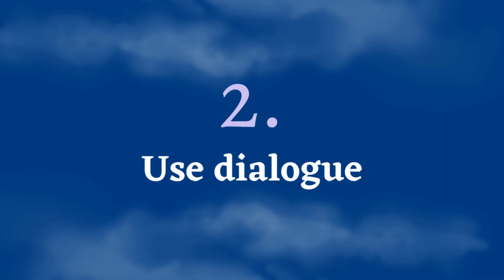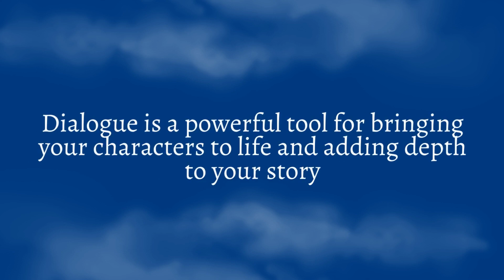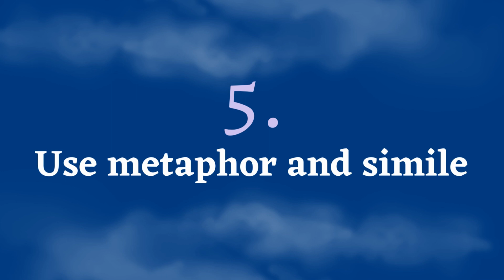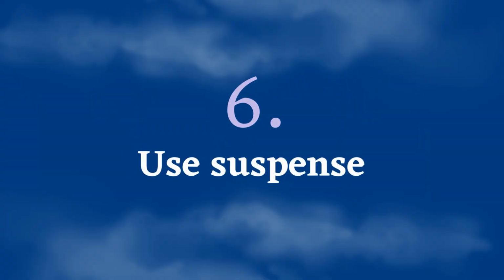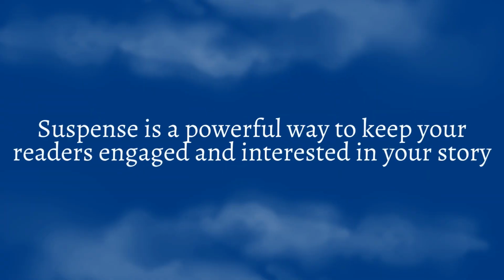Top 10 Storytelling Techniques for Memoirs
In this video. we'll look at the top 10 storytelling techniques for memoirs. It's always best to learn from those who came before you, so let's have a look!?

0:00 Introduction
0:17 Top 10 Storytelling Techniques for Memoirs
0:32 Showing versus telling is a powerful tool for creating an immersive experience for your readers
0:51 Use dialogue
0:54 Dialogue is a powerful tool for bringing your characters to life and adding depth to your story
1:15 Use descriptive language
1:20 Descriptive language is another powerful tool for creating an immersive experience for your readers
1:47 Use flashbacks
1:50 Flashbacks can be a powerful way to reveal backstory and add depth to your story
2:23 Use metaphor and simile
2:57 Use suspense
3:38 Use humor
4:37 Use repetition
5:29 Use sensory details
6:42 Use symbolism
6:46 A powerful tool for creating meaning and adding depth to your story

📚 Welcome to Sydney Brown: Writing and Publishing for Beginners! 🖋️✨

In this channel, we dive deep into the world of writing secrets, providing valuable tips and advice for aspiring writers like you! 🎉✍️

Whether you're a novice or an experienced wordsmith, writing your own personal memoir or dreaming about your next big novel, this is the perfect place to enhance your writing skills, discover new techniques, and unlock your creative potential. 🌟🔐

📝 [Tier 1] Handy Templates: Receive useful writing templates and resources to streamline your writing process and enhance your productivity.

🌟 [Tier 2] Exclusive Facebook Group: Connect with like-minded writers in our private Facebook group, where you can engage in discussions, share ideas, and receive feedback on your writing.

🎓 [Tier 3] Exclusive Training Meetings: Attend exclusive training meetings and workshops where you'll learn advanced writing techniques, receive personalized feedback, and gain insights from industry experts.

✨ Support my efforts to give aspiring authors and memoirists the help they need on Patreon and join our thriving community of passionate writers committed to honing their craft and achieving their writing goals.

✨ You can join it here! ✨

🎯 About me! 🎯

At Sydney Brown: Writing and Publishing for Beginners, I believe that everyone has a story to tell, and I'm here to help you bring yours to life. 📝✨ Whether you're looking to improve your storytelling skills, learn effective writing techniques, or explore the world of memoir writing, my goal is to empower and inspire you on your writing journey. 🌈📚

📢 Join the "I Remember When" Project! 📢

✨ Share your unique memories and stories through the transformative power of writing with the "I Remember When" project

It's a collaborative effort to preserve personal narratives and capture the essence of different experiences. Your voice matters, and your stories deserve to be heard!

🔸 You can find my personal page, where I post on a daily basis, here!

📺 Want to write your own personal memoir? 📺

Let's unlock the magic of words and embark on an extraordinary writing adventure together! 🌟✒️